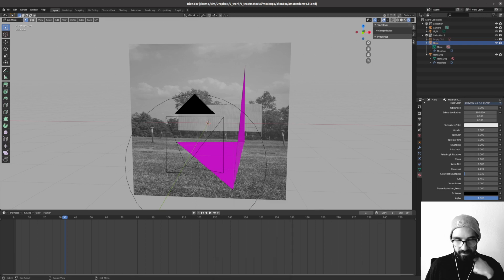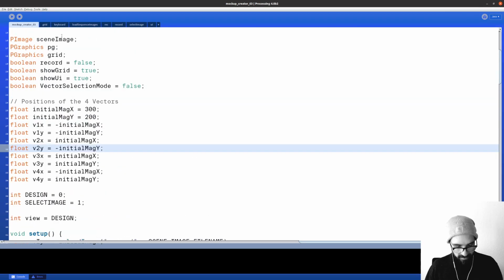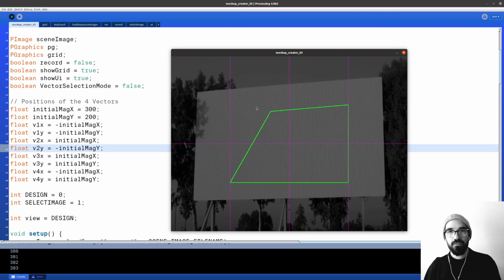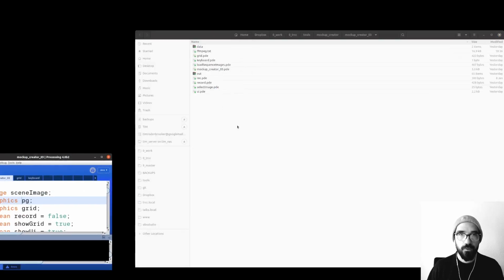A mockup-design-tool built with Processing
Mockups can be used to effectively simulate and visualize graphic design applications. i’ve been using this technique for years to showcase ideas and how they work in urban environments.I’ve been experimenting a lot with open source design tools for a few years now. I find the idea of breaking away from dependencies on big players like Adobe or Apple and exploring the multiplicity of unusual solutions exciting. For my animated mockups, I tried various open source software (Natron and Blender) and quickly reached their limits. Both solutions are too complex for my simple use case and would have required quite a few more hours of learning.So I decided to develop my own tool with Processing. The first prototype took me a few hours of development time. I intentionally designed the tool with many constraints and wanted to position the motifs only flat and in color on black and white photographs found on unsplash.com. This was a conscious choice and with a little effort it could definitely be refined. For me it was also an aesthetic decision. In this way the result looks honest: it doesn’t even try to look as if it were real.